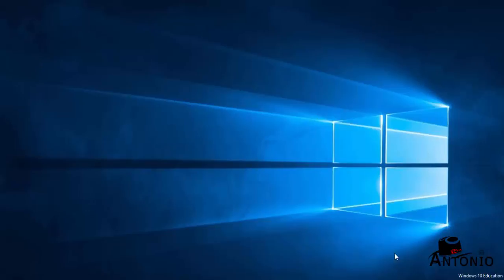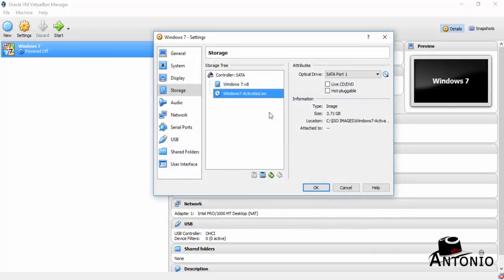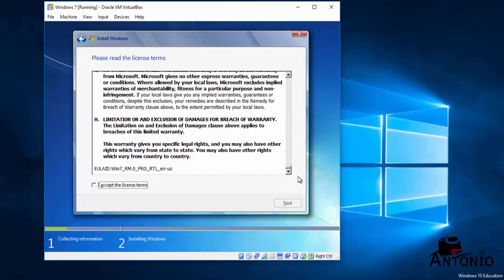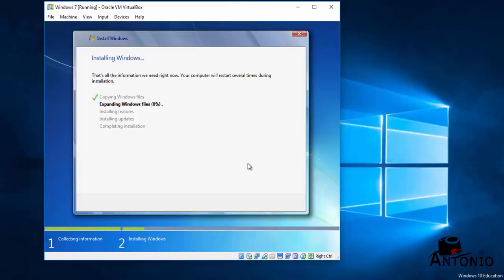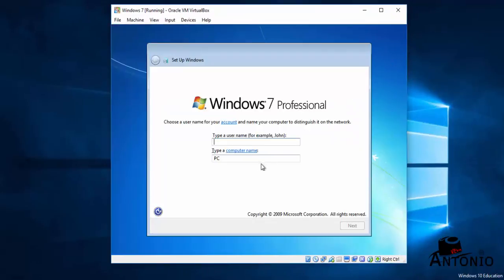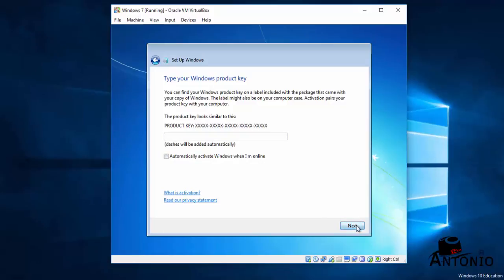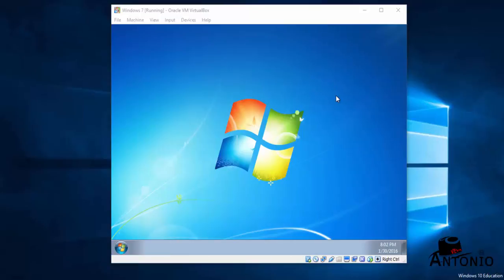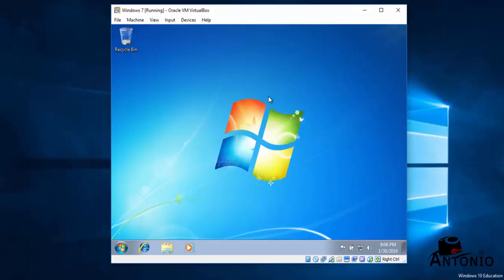Installing Windows 7 Professional 64 bit on VirtualBox version 5.0.14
In this lesson I will teach you how to Install Windows 7 Professional 64 bit on VirtualBox version 5.0.14.

Take note, if you aiming for the any certification that involves Windows Installation, that means that you need to have a good grasp of how to perform a clean Installation of Windows 7.